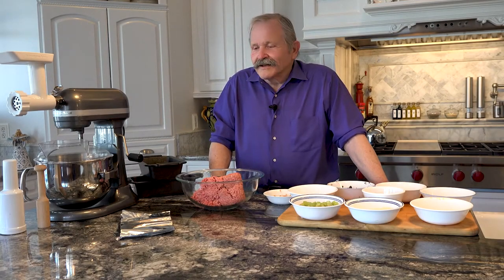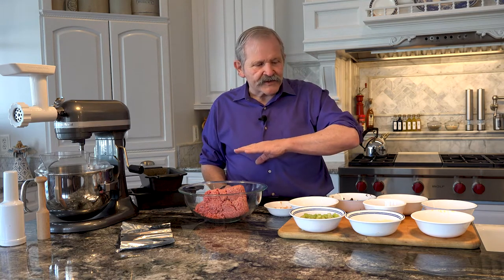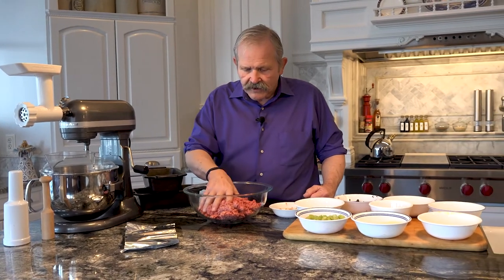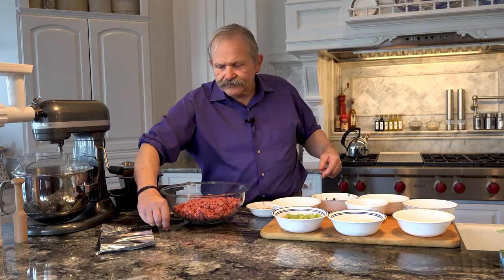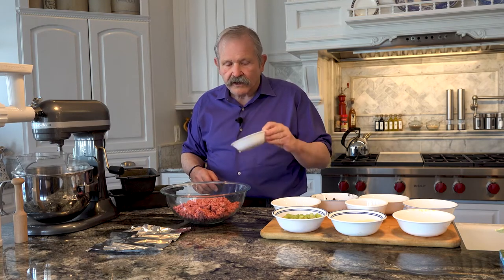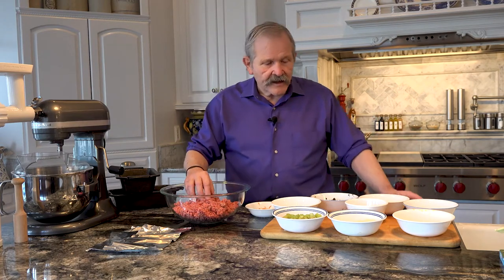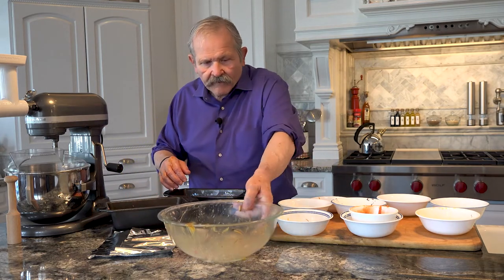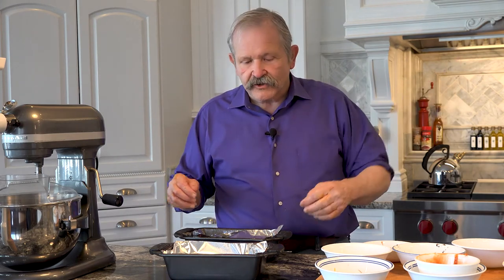My Special Meatloaf Recipe - Jim Shore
I love to cook. And with the world being what it is these days it’s great way for me to relax, it’s a perfect combination or regimen and experimentation that takes my mind off the cares of the world and focuses it on something important. Good food! Here’s a video of one of my favorites, meatloaf.  It’s fun to make and delicious, and I believe contains most all the major food groups. Take a look and let me know what you think!